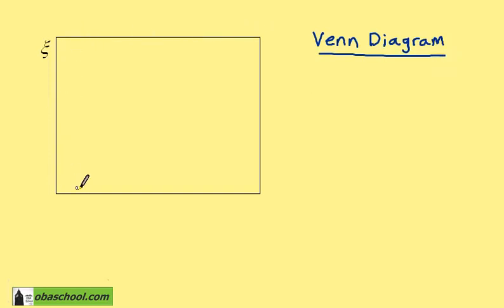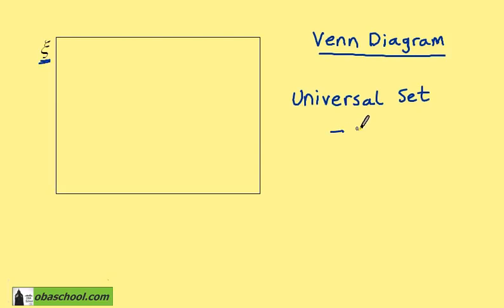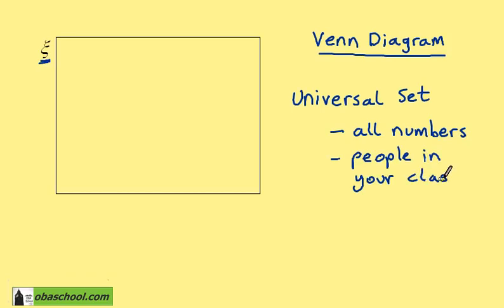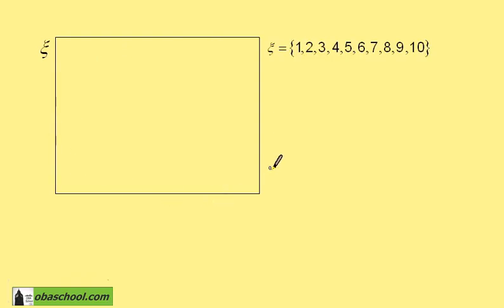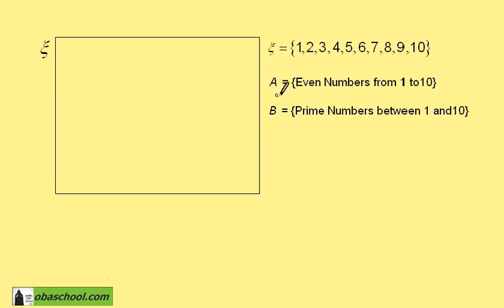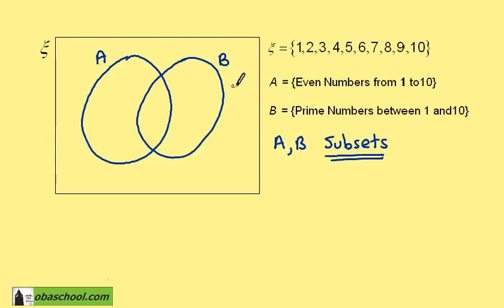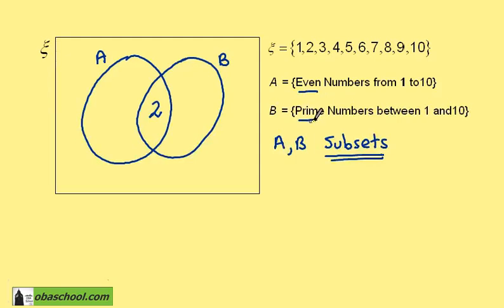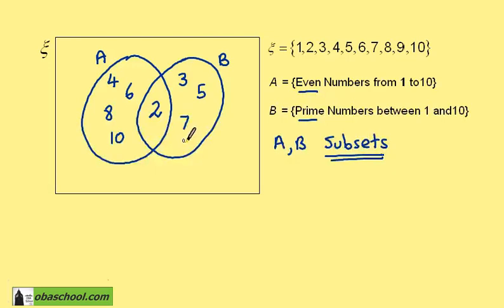GCSE Maths Revision Edexcel Higher - Set Notation Intro 1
MHG1 Ch10.6 Probability -  Set Notation Intro.

To watch all tutorials of this topic, visit our